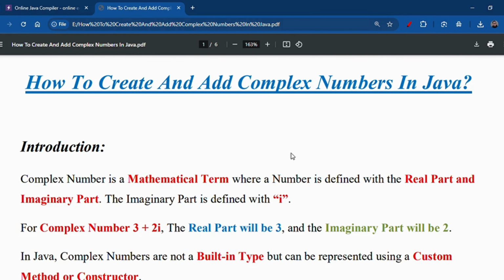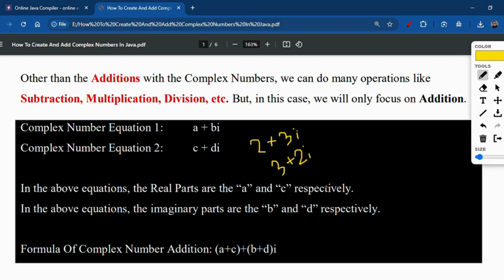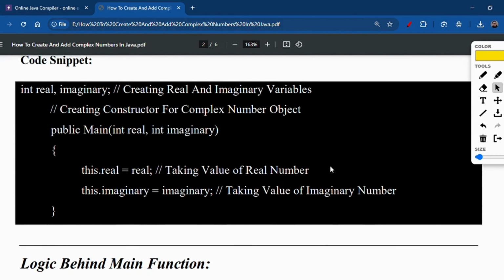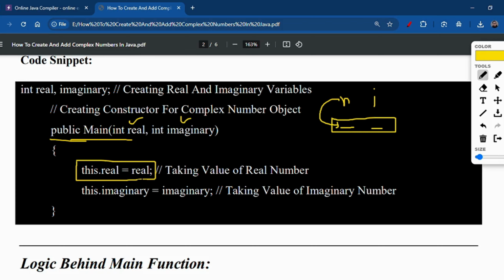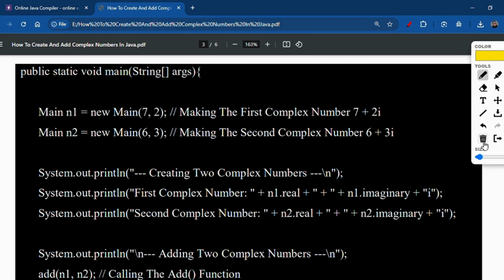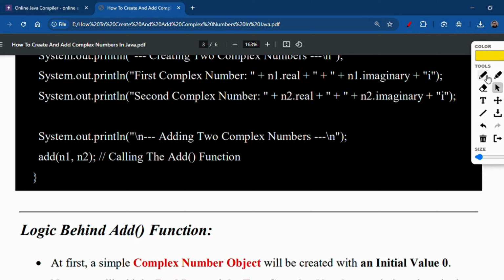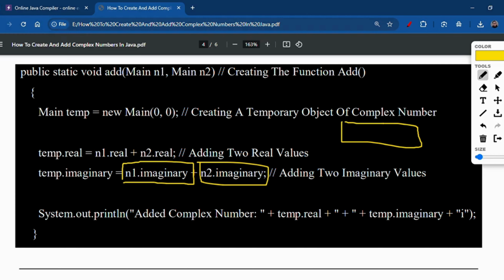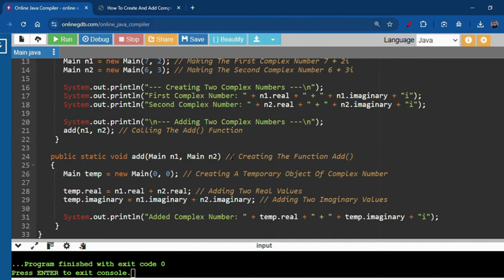How to Create and Add Complex Numbers in Java? | Step by Step OOP Tutorial and complete walkthrough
Welcome to CodingZap! 🚀 In this Java tutorial, we'll walk you step-by-step through how to create and add complex numbers in Java, a common concept often used in programming assignments, academic exercises, and final-year Java projects.

Whether you're a beginner learning Object-Oriented Programming in Java or working on a college assignment involving Complex Number operations, this video breaks everything down clearly and practically.

🔍 What You'll Learn in This Video:

✅ What is a Complex Number and how it's represented in Java
✅ Creating a custom ComplexNumber class
✅ Adding two complex numbers using Java objects
✅ Writing clean, understandable, and reusable code
✅ Testing the program with real examples
✅ Assignment-level explanation for beginners

Learn the basics of complex numbers (a + bi form) and how to represent them using class members in Java.

We’ll define a simple Java class with real and imaginary parts and use constructors to initialize values.

Understand how to create a method that adds two complex number objects and returns a new result object.

We’ll follow Java OOP principles to write neat, modular code that’s easy to reuse in assignments and projects.

See how to create and test objects of the ComplexNumber class with sample inputs and outputs.

Perfect if you're just starting out, this video walks you through each step as if you're solving a real university assignment.